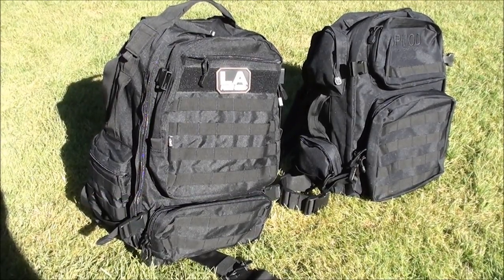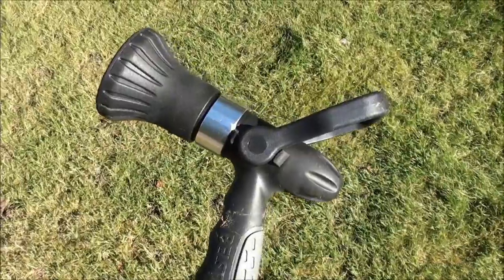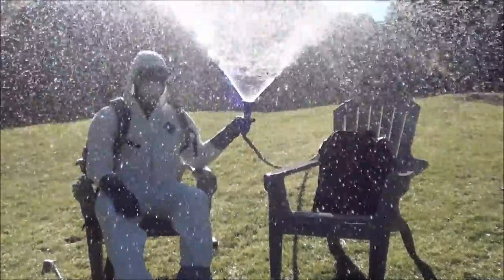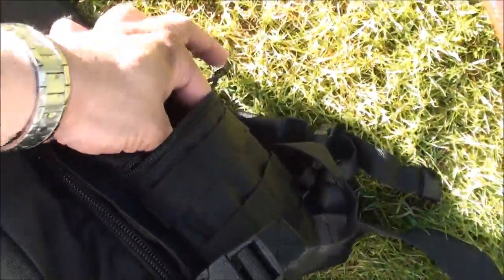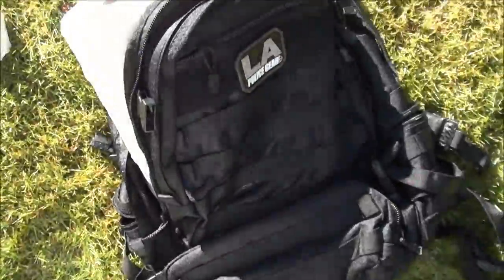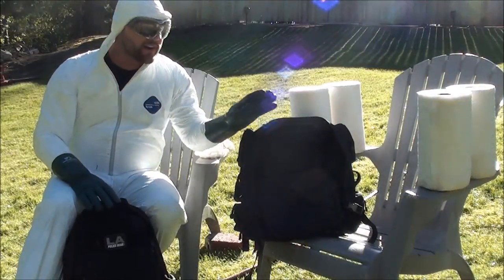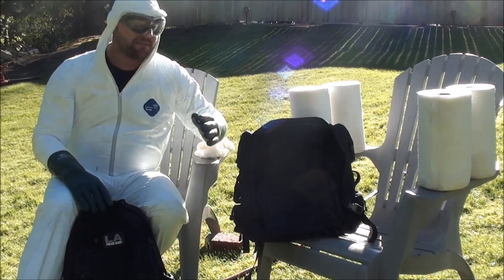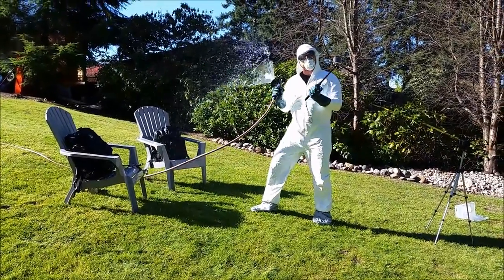Budget B.O.B. Backpack: Water Test (3/5) by TheUrbanPrepper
Bug Out Bag (aka BOB) Backpacks can become expensive, especially when creating more than one. In this video series we will conduct a "Budget Friendly BOB Backpack" THROWDOWN between the Optics Planet OPMOD Tack Pac 3.0 vs. the LA Police Gear Operator backpack. Both backpacks are $50 or less and both companies offer regular online coupons for purchasing these backpacks at a very affordable price.

OPMOD TAC PACK 3.0 All-Purpose Backpack w/ PALS Webbing

FEATURES:
- Front pockets and bottom of pack feature PALS compatible webbing
- Durable PVC construction.
- Heavy Duty zippers
- Includes hydration bladder compartment
- Padded shoulder straps with D-rings.
- Heavy Duty carry straps on top and sides
- Adjustable compression straps on sides
- Adjustable sternum and waist straps
- OPMOD Limited Lifetime Warranty

FEATURES:
- Made from 600 Denier Nylon
- Adjustable straps to cinch down the bag
- Fully adjustable chest strap and padded waist strap
- Waist strap is fully removable
- All adjustable straps have hook and loop tie-downs
- Two Radio Antenna Ports
- Five Main Compartments for Storage
- Hydration Compatible
- Removable Backplate
- Drainage ports at the bottom of the two lower compartments
- hook and loop Patch for badges or morale patches on the front
- Molle on the bottom of the pack for mounting attachments
- Three handles for ease of use
- Durable, comfortable construction